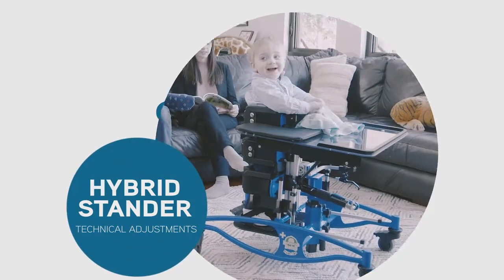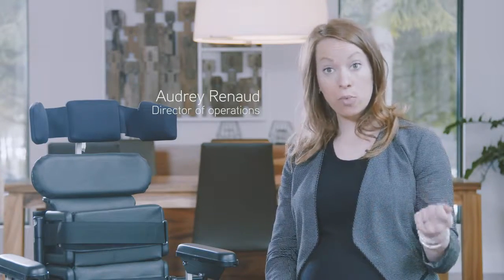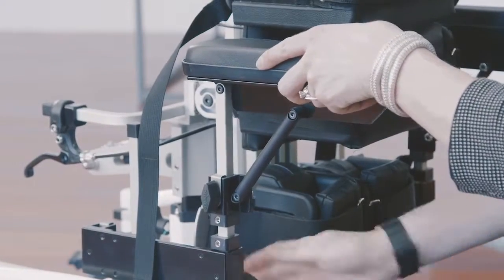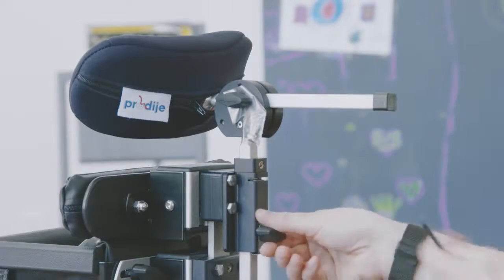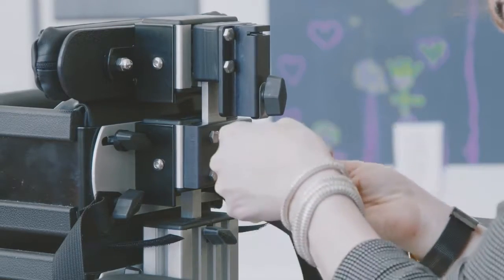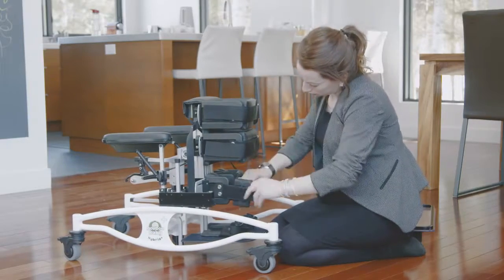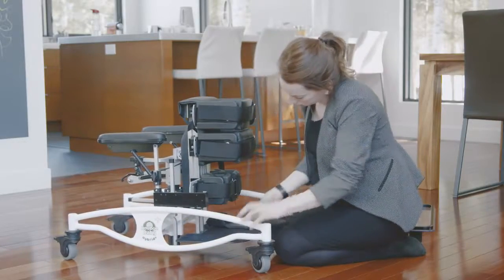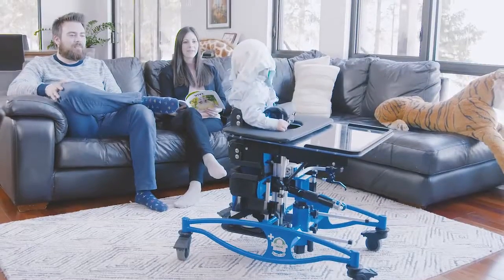Synetik - Hybrid Stander - Technical Adjustments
Synetik Standers and childare available exclusively in The UAE, GCC & South Asia